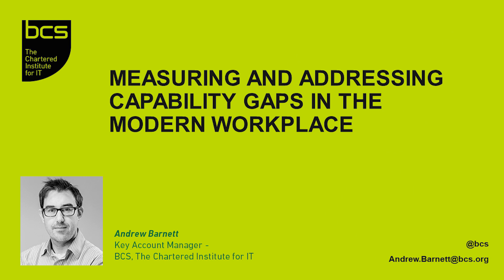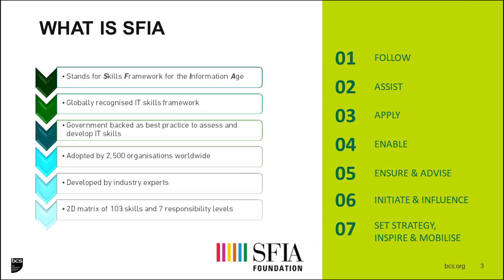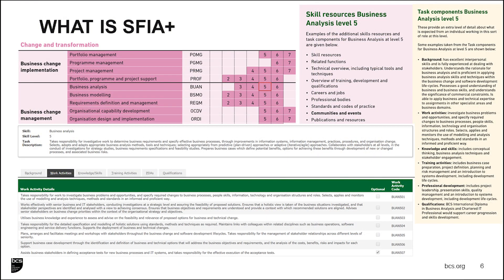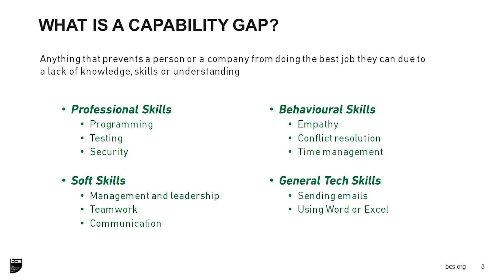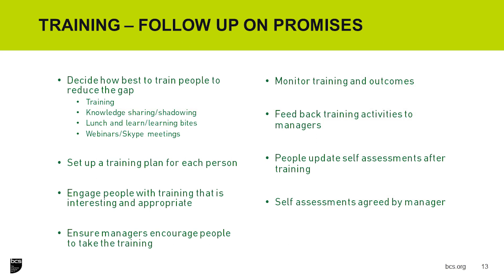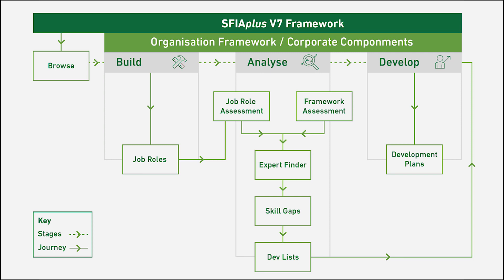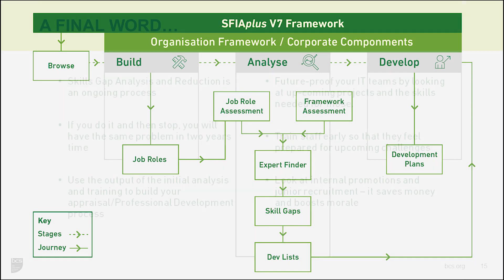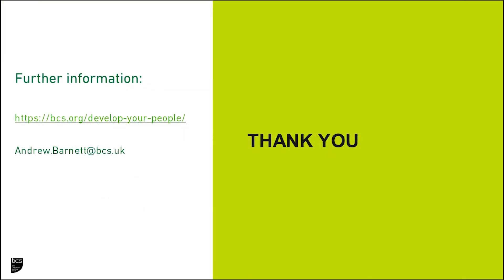Addressing the Skills Gaps | BCS Webinar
SFIAplus is the most granular skills frame work for digital and technical staff available. Join BCS expert Andrew Barnett as he walks you through how typically SFIAplus projects are implemented in organisations and how to measure success.